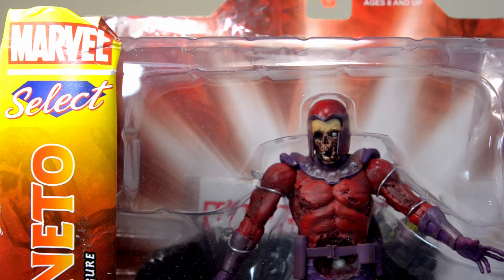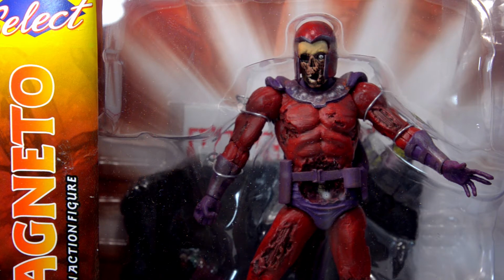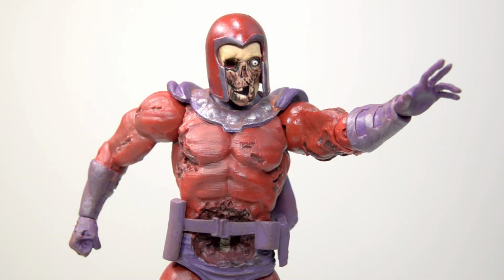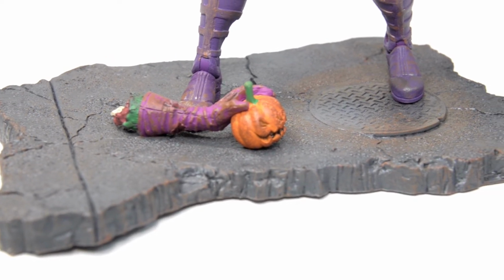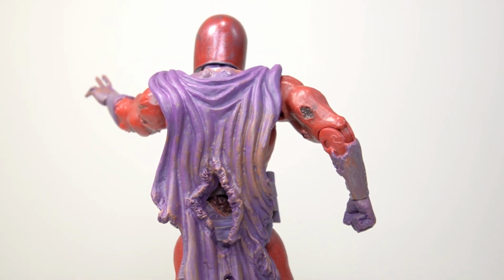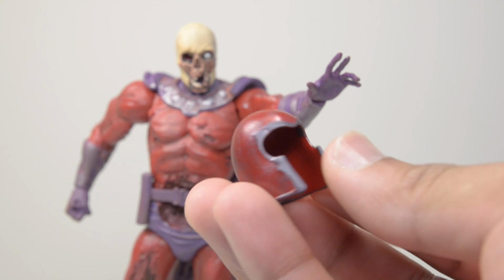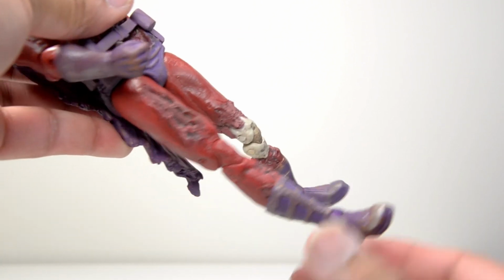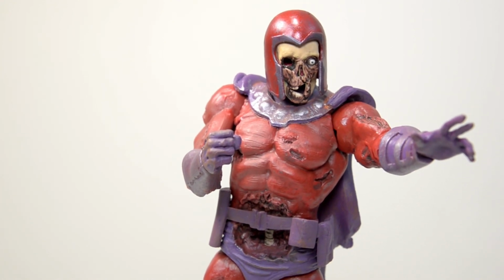Marvel Select Zombie Magneto Review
96% . 38.6K/40K
Should you add the zombie Magneto to your collection? Yes. Yes you should.